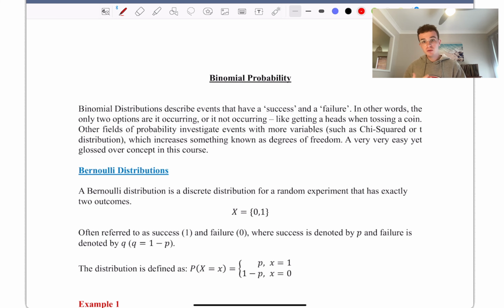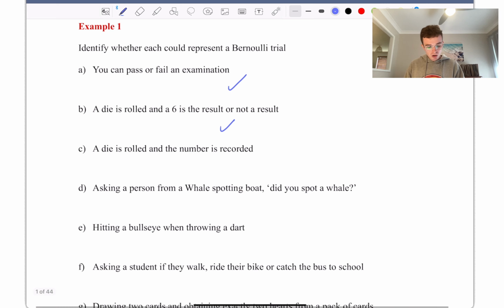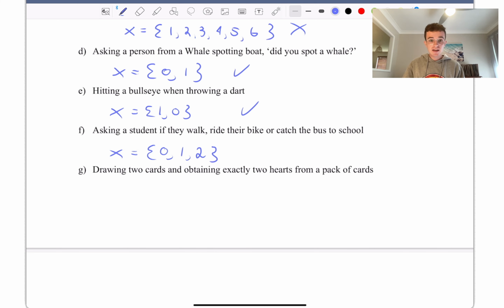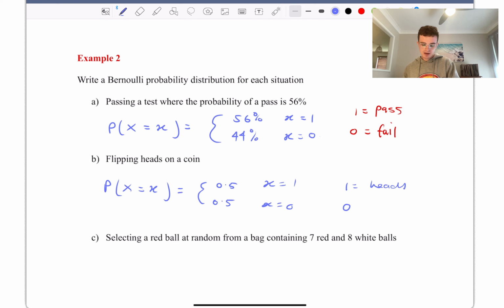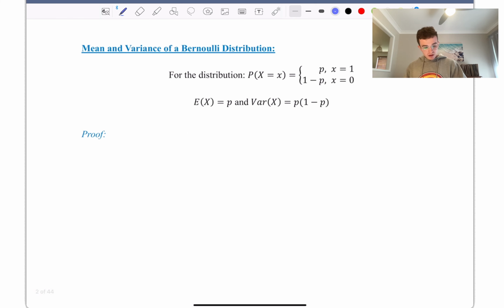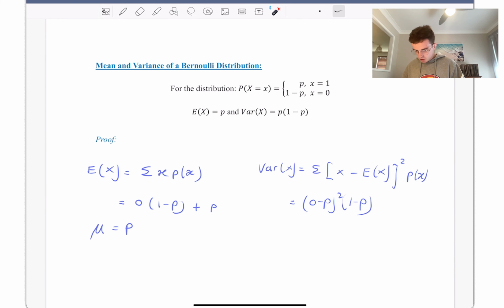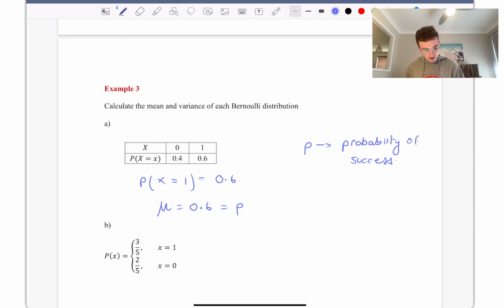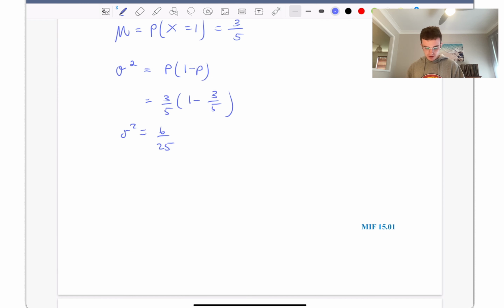Bernoulli Distributions - Extension 1